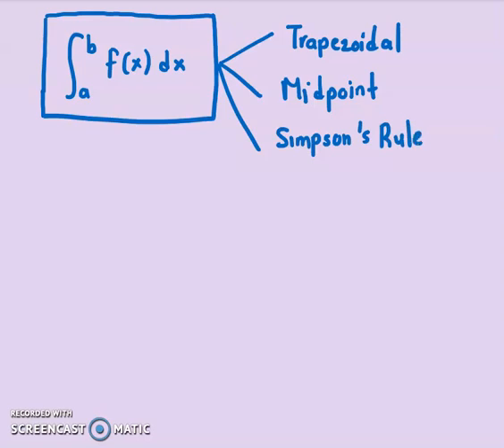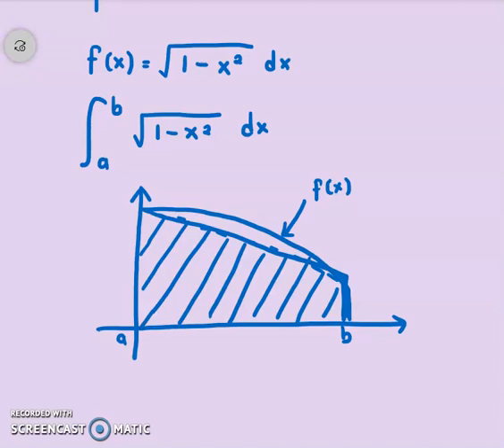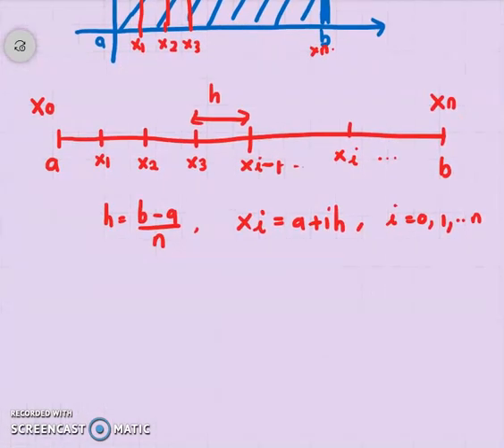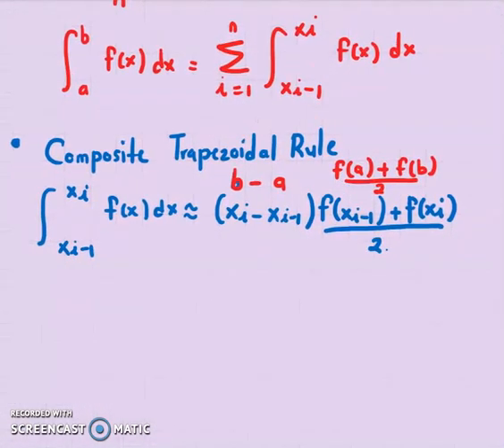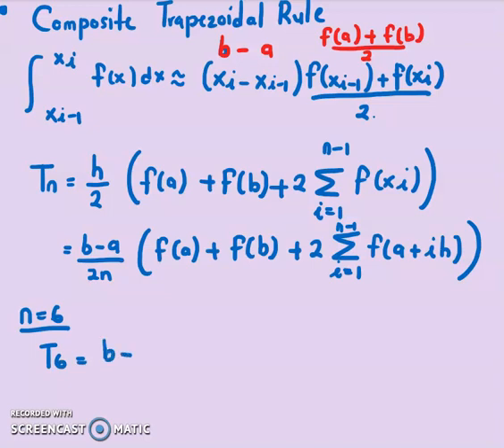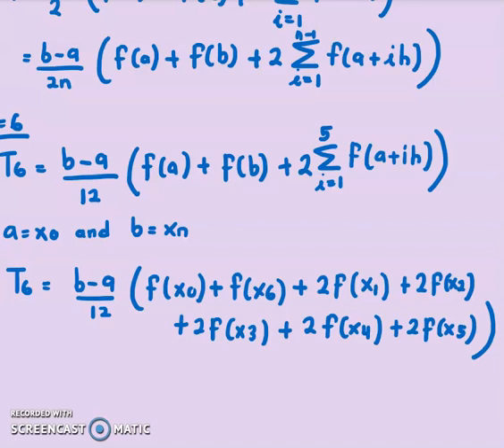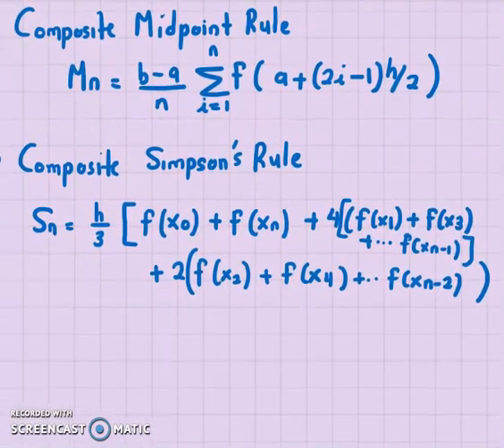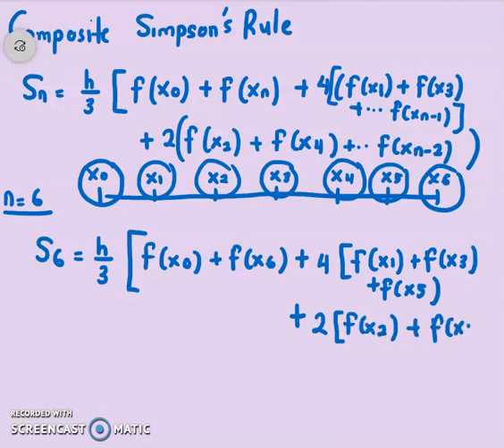Numerical Integration Part 2 Composite Rules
In this video, explanation on how to solve integration by using composite rules is given.